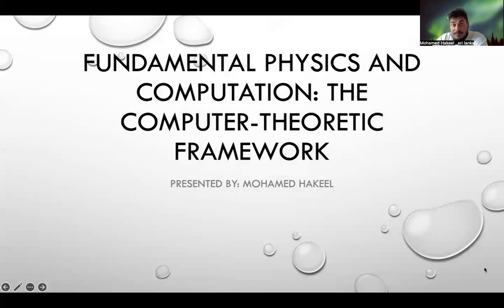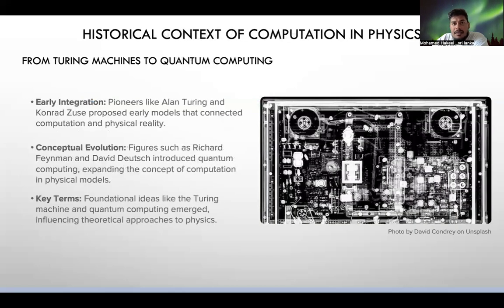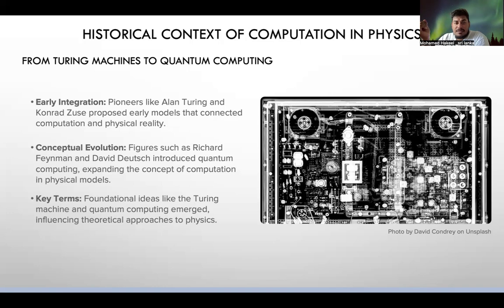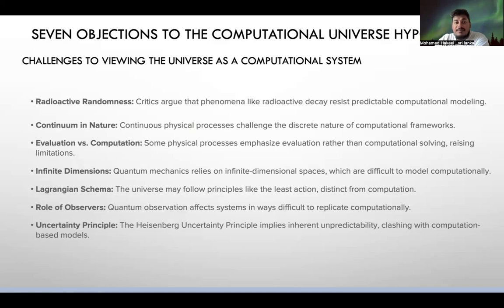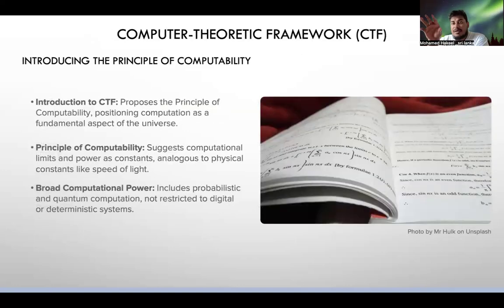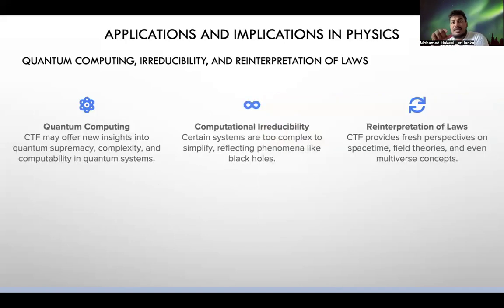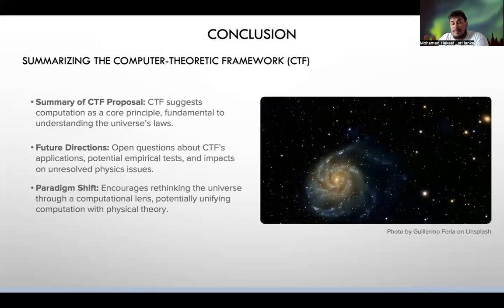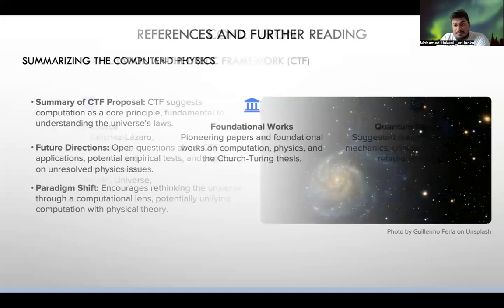Week 08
Fundamental Physics and Computation: The Computer-Theoretic Framework